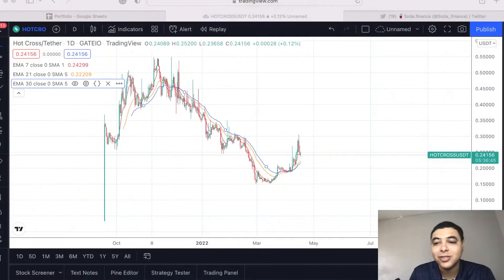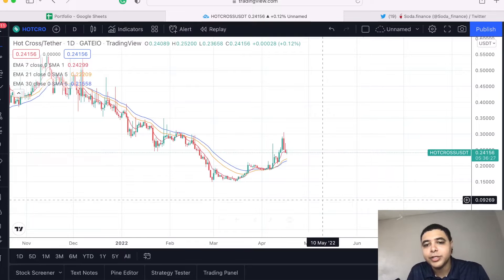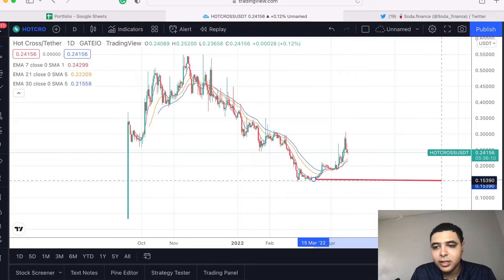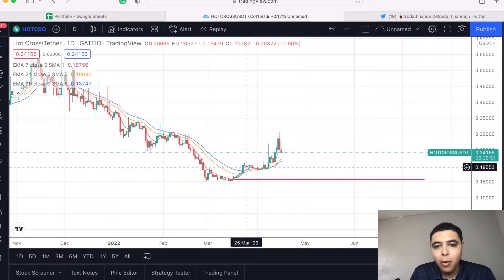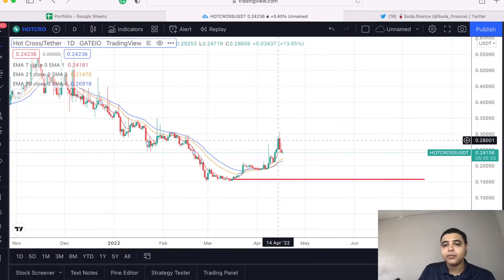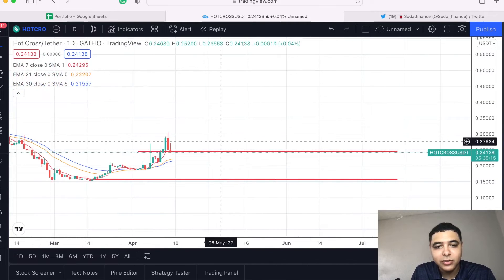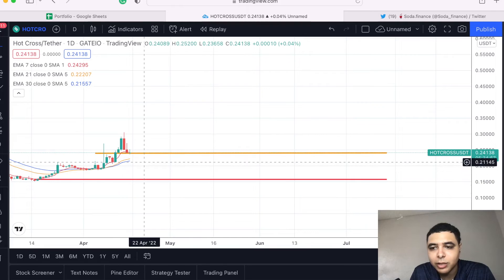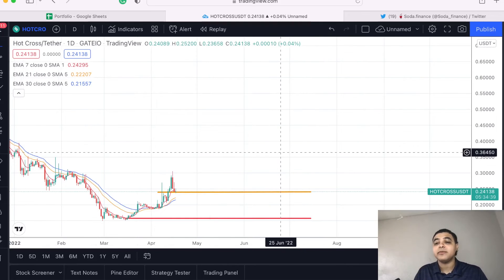Is $HOTCROSS building a new price floor in April 2022? Crypto web3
Inflation is at OVER 8% here in the U.S.! We have major supply chain issues, “reshoring” of jobs but WAR IN UKRAINE AND RUSSIA ARE UPENDING the GLOBAL ORDER.  HOW DO YOU WANT TO GET GAINS TO BEAT 8% INFLATION…WATCH THE VIDEO NOW TO FIND OUT!